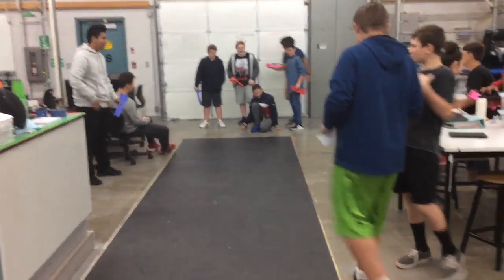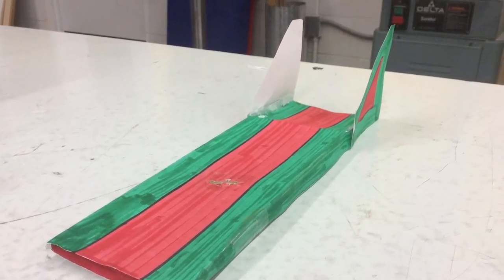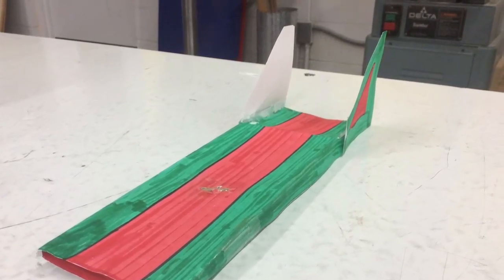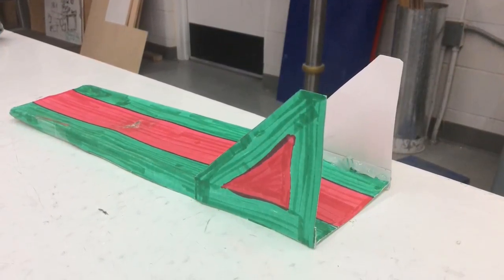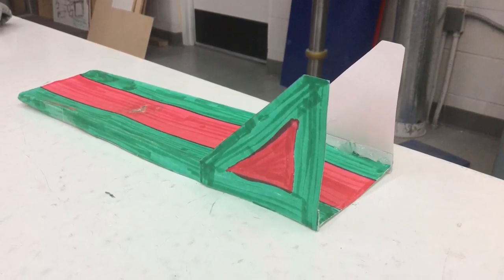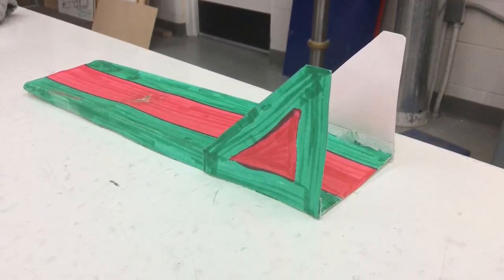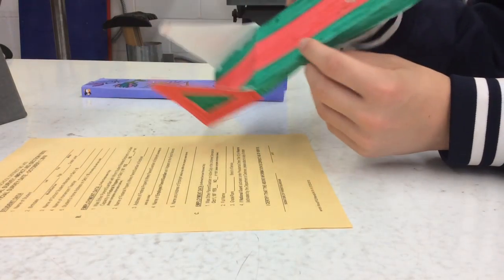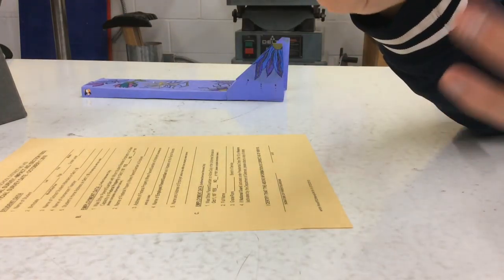smithcollinj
Students had to make a movie that: showed their skimmer working, described how the skimmer used Bernoulli's Principle to provide lift, and what elements of design they used in decorating their skimmer.